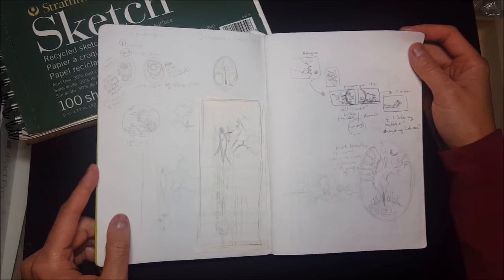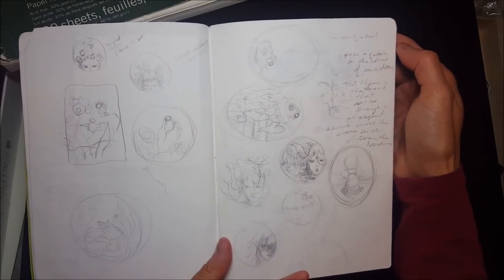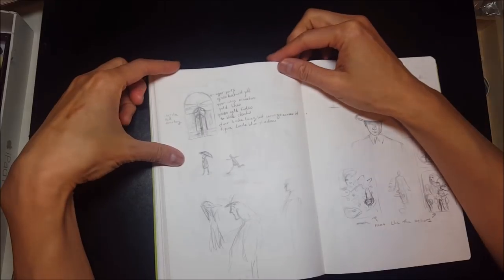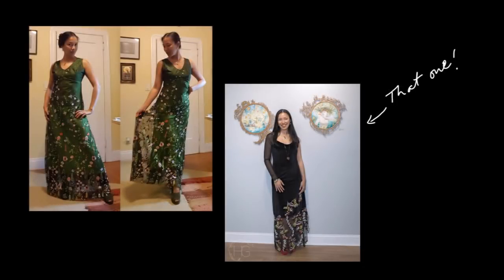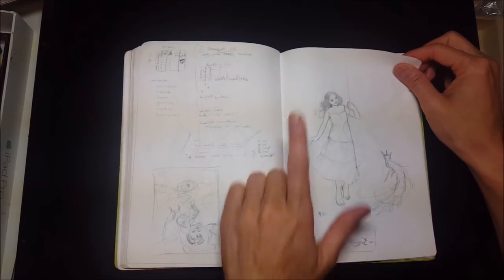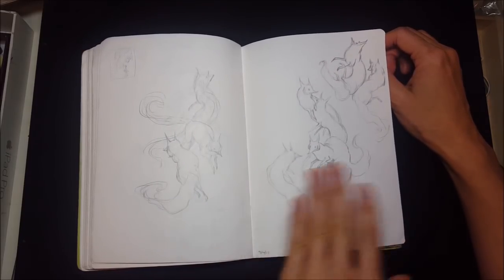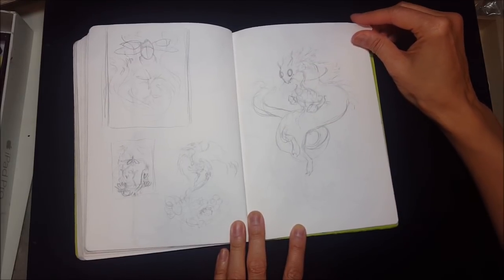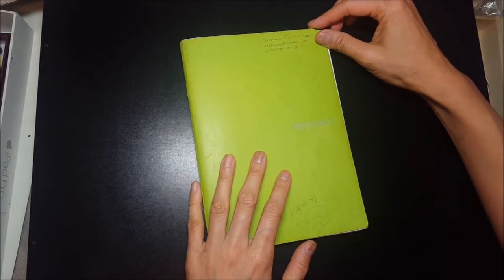Sketchbook Tour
Come take a peek into my sketchbook and the thought process that goes into the early stages of my creative process.
If you liked having this behind-the-scenes peek at my art-making, be sure to come check out